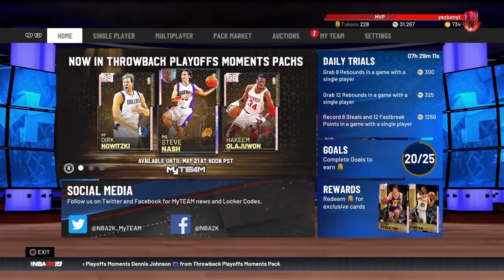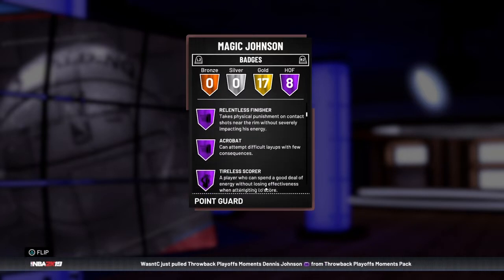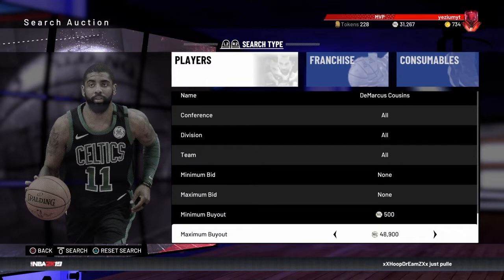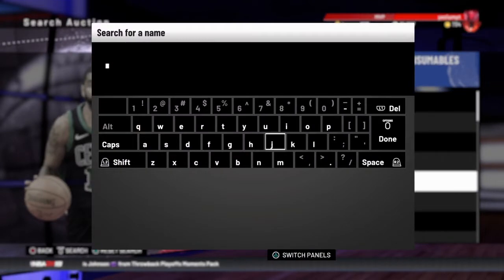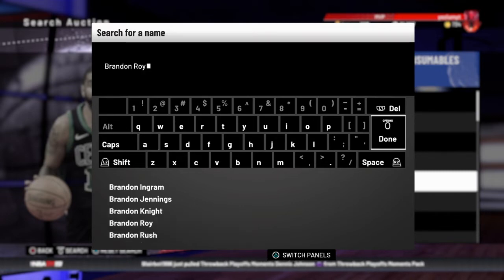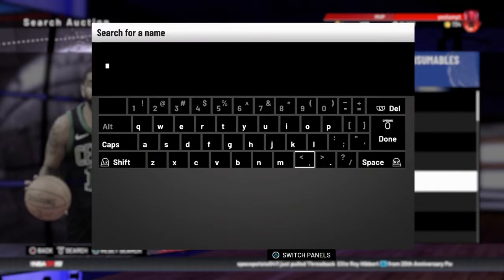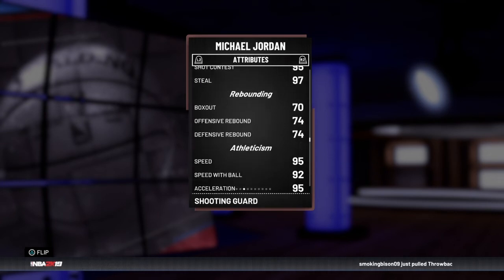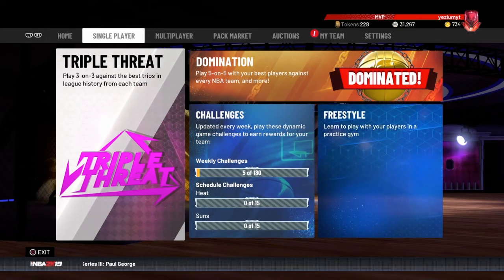TOP 5 PINK DIAMONDS UNDER 100K MT!! NBA2K19 MyTEAM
gg boys...

SC-thatboisanta